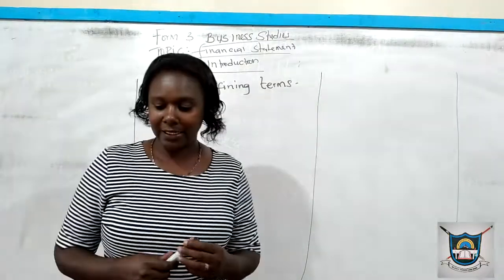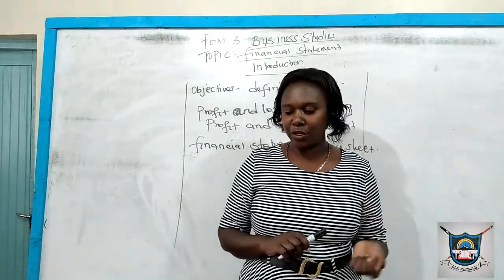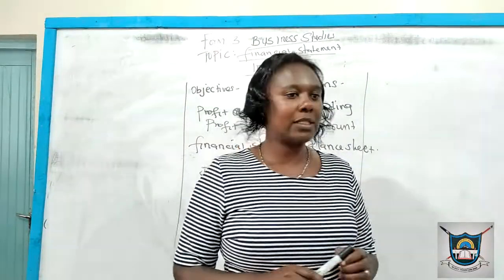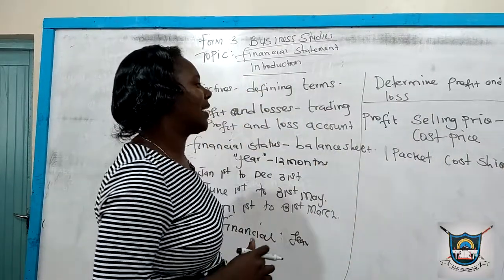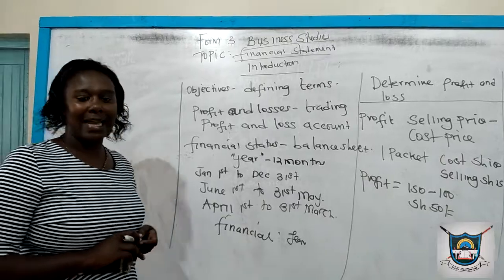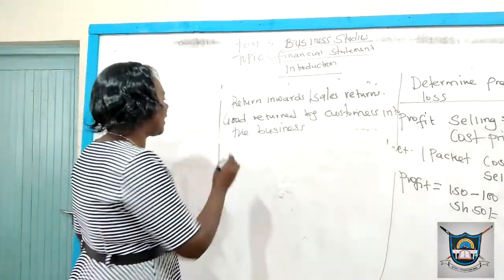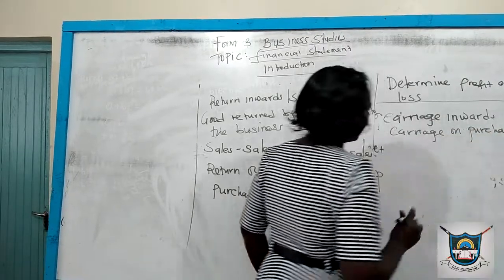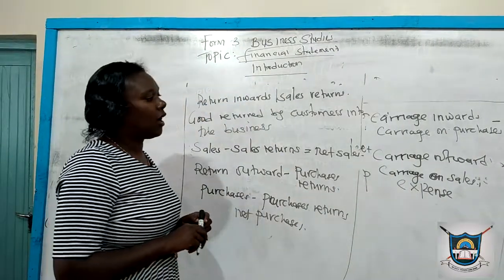FORM THREE BUSINESS STUDIES _ FINANCIAL STATEMENTS.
Enjoy a Form Three Business Studies lesson by Mrs. Mburu Irene, Kiamutugu Boys High School.